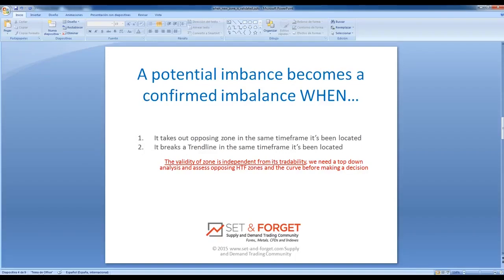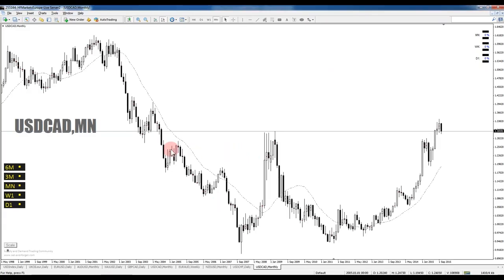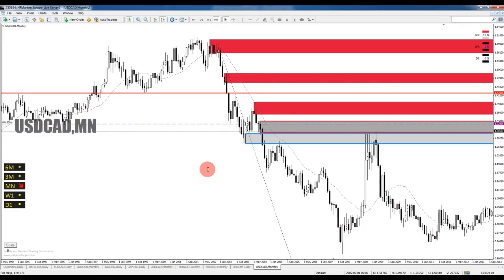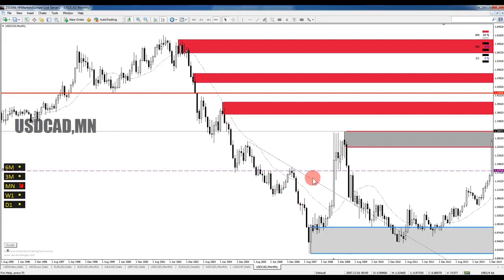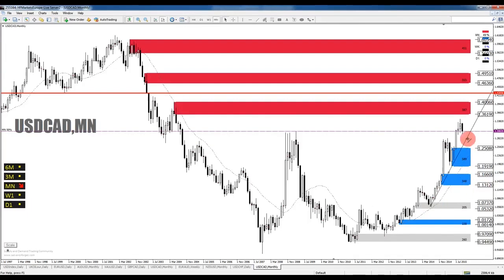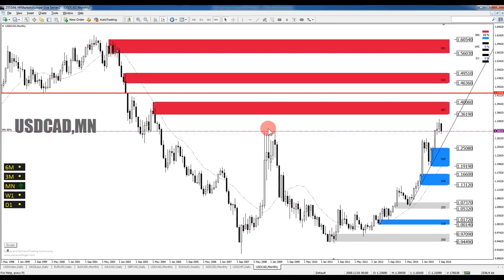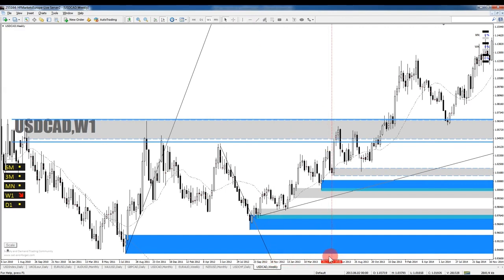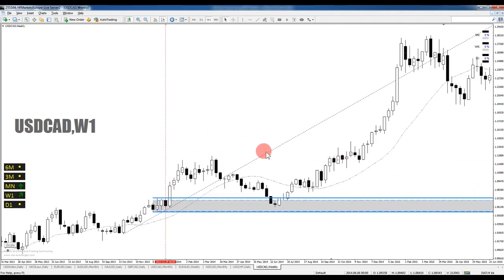9.4 - Confirming potential imbalances by using the 2 main rules USD CAD exercise